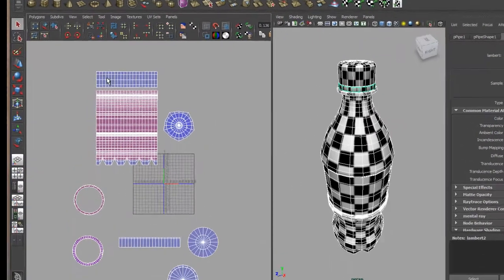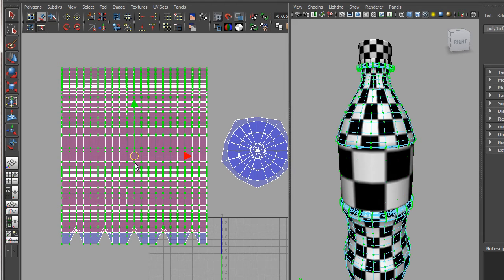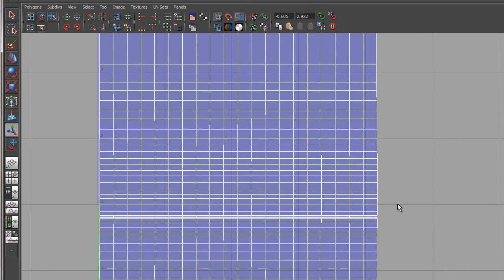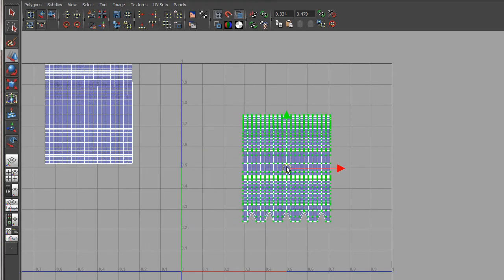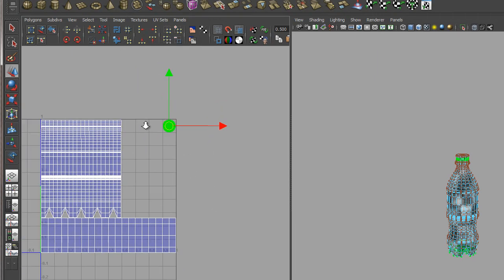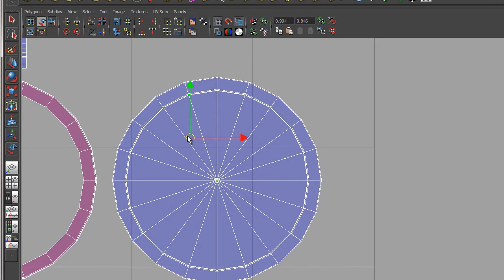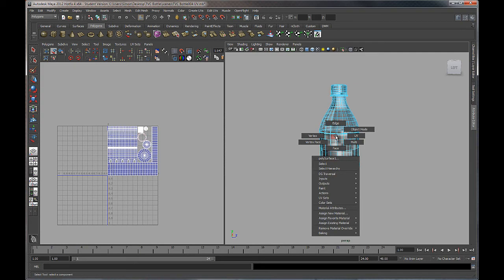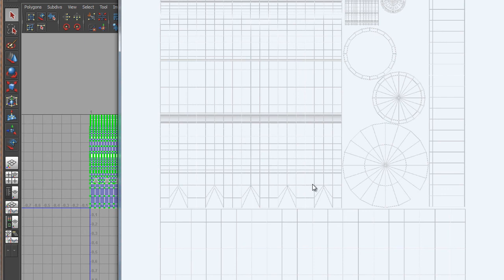Packaging (Bottle) Episode 08 - UV Map template layout